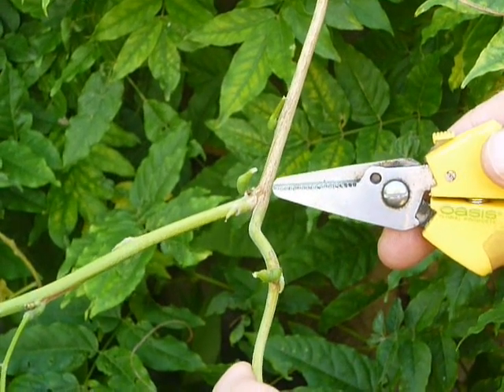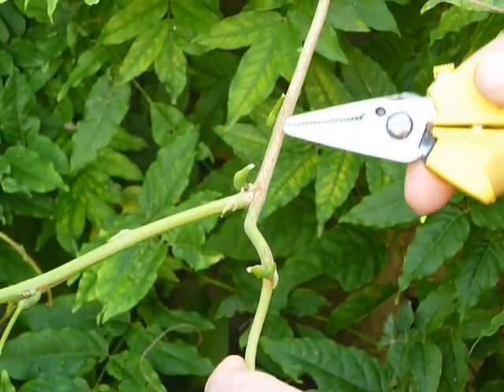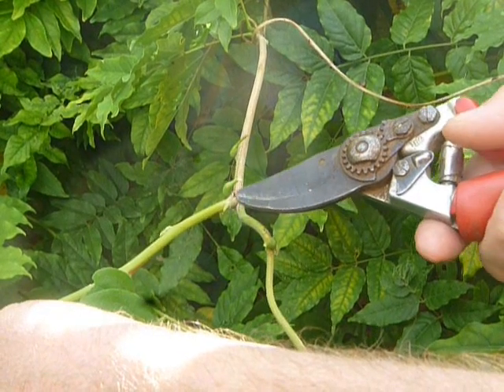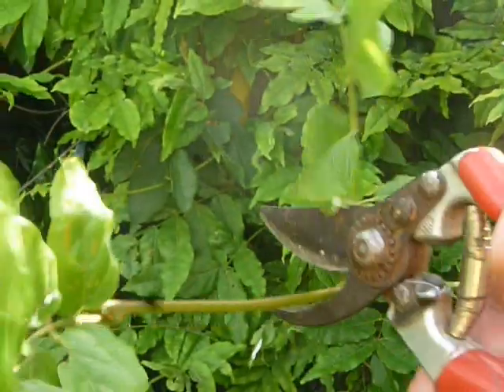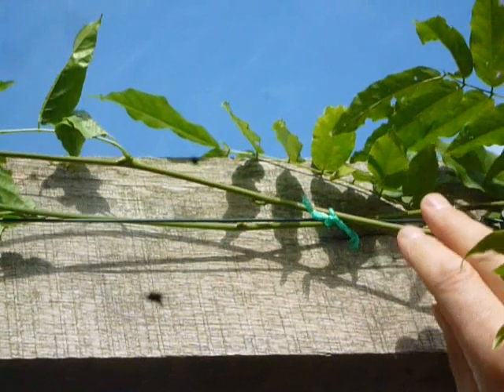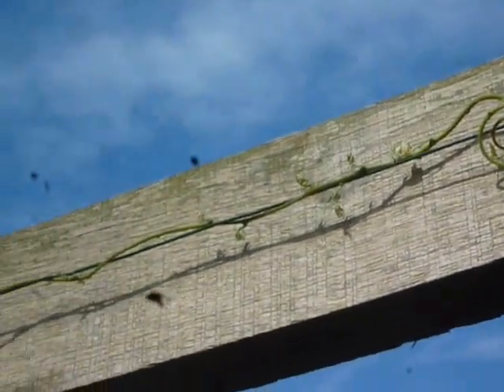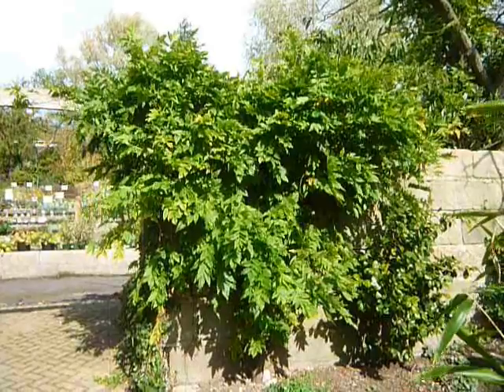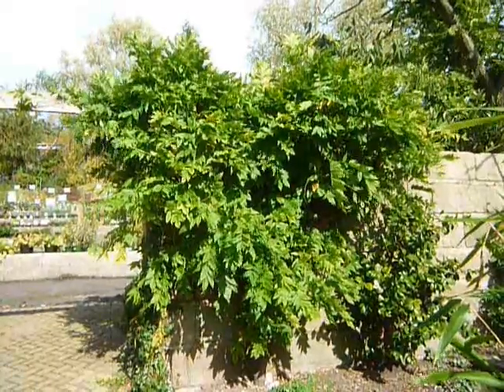How to prune a wisteria - summer pruning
Easy to follow guide on how to prune your wisteria. Don't be scared, just follow the easy steps in our  short video and you'll be an expert in no time at all.